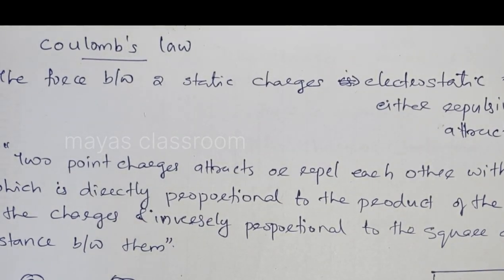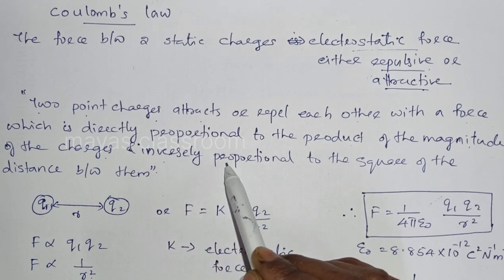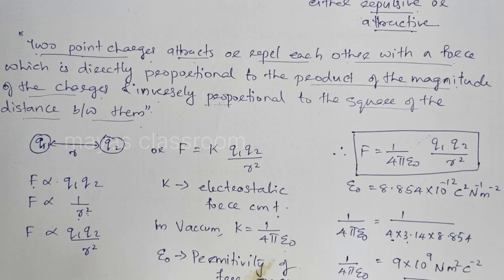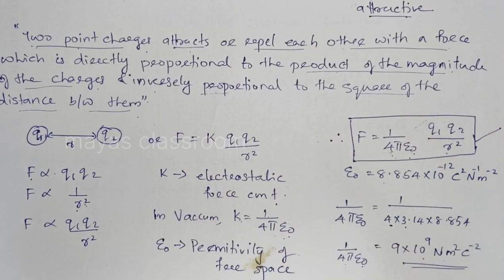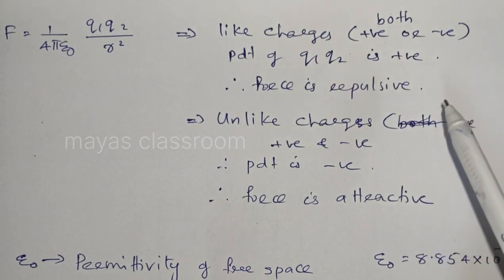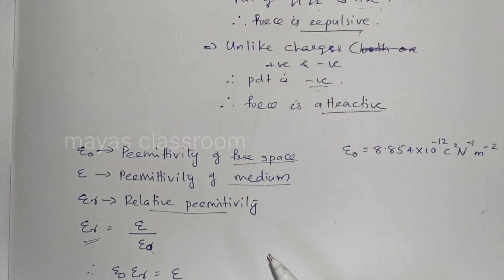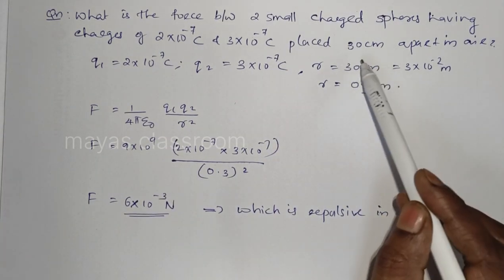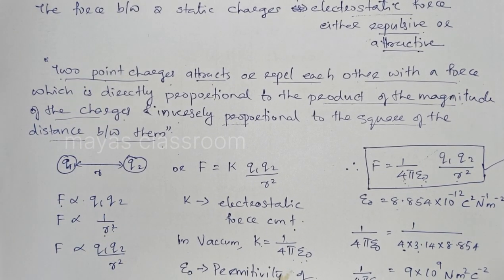Plus Two Physics | Chapter 1 | Electric charges and Fields | Coulomb's law | Mayas classroom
Chapter 1 | Electric charges and Fields | Coulomb's law